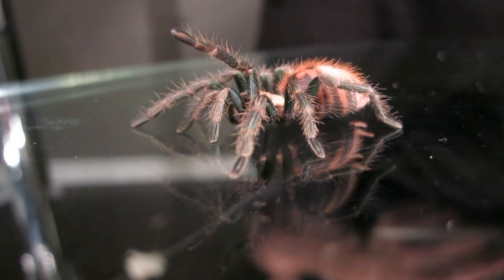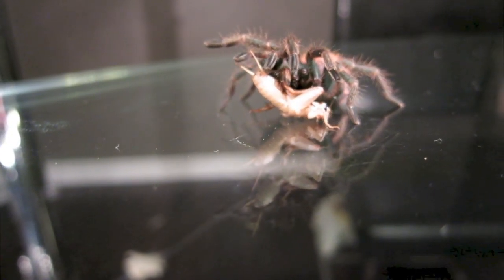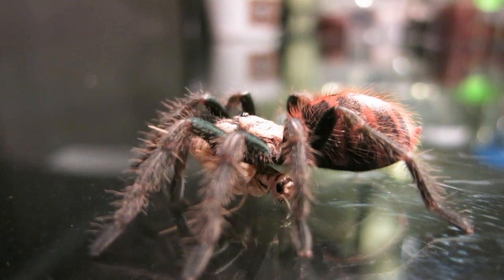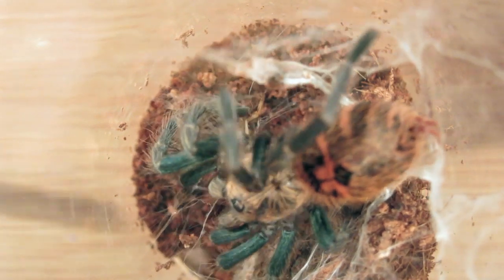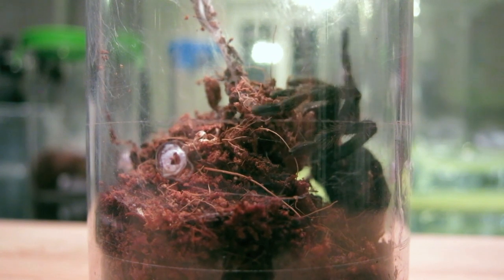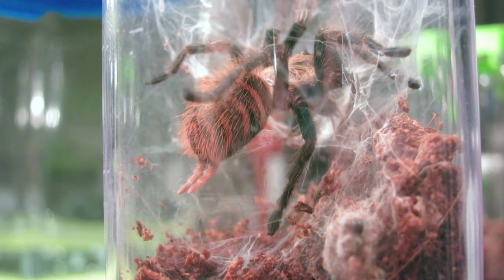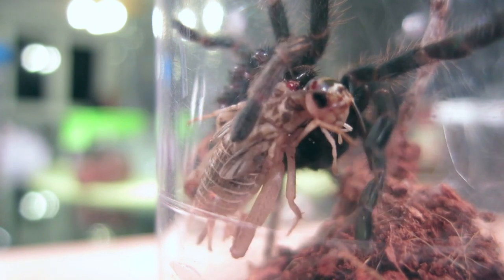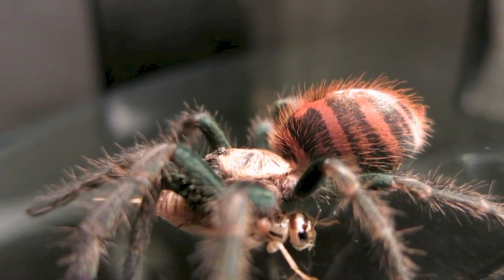3 Minute Species - The Greenbottle Blue Tarantula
Fusion exotics presents 3 Minute Species, the Venezuelan Greenbottle Blue Tarantula, Chromatopelma cyanopubescens Schmidt, 1995.

Bienvenidos to another exciting 3 Minute Species, our subject today is the Venezuelan Greenbottle Blue Tarantula, here are some neat facts about this gorgeous spider.

The Greenbottle Blue Tarantula (Chromatopelma cyaneopubescens), has some of the most dramatic coloring of any spider species.

Adult greenbottles have metallic blue legs, a blue-green carapace and a vibrant orange abdomen.

They are very active, fast-growing and particularly attractive to tarantula hobbyists.
Natural habitat

These tarantulas are native to the l desert areas of northern Venezuela where they live in burrows under bushes and tree roots in.

They do quite well in temperatures ranging from 75-85, though they can tolerate night drops down to 65.

In captivity they will readily accept crickets, and superworms, in the wild their diet consists of insects, small mammals, and small lizards, pretty much anything.

Behavior
In captivity, this tarantula regularly renews the webbing of its burrow, commonly filling the entire container.

While some individuals are calm and docile, most are not shy and stand quite steadfast in the face of a challenge.

These spiders boast impressive fangs, look as it injects flesh melting venom.

Tarantulas like all spiders digest their food on the outside, turning their prey into a protein soup.

Tarantulas lay webbing down using special organs on the posteriors, these are called 'spinerettes'.

Not only do tarantulas have an impressive set of fangs for defense, at times instead of biting they will opt to kick urticating hairs, like thousands of tiny porcupine quills.